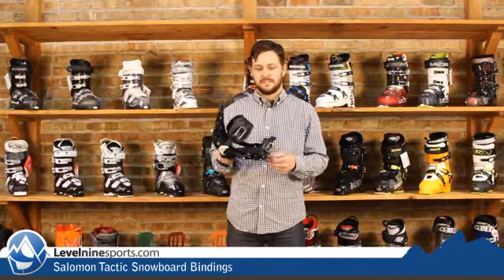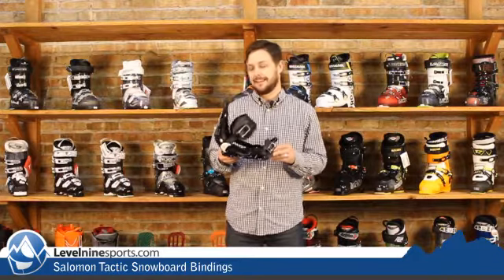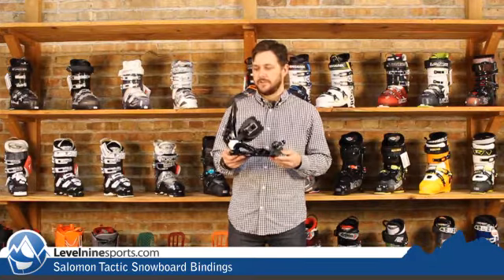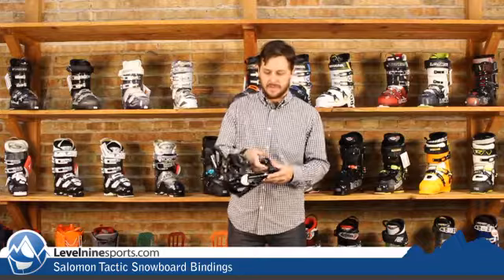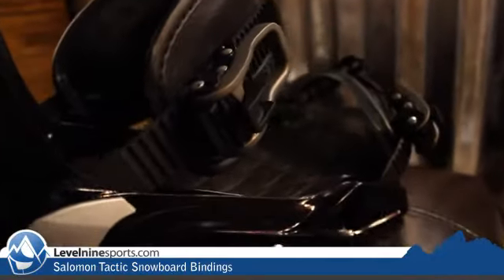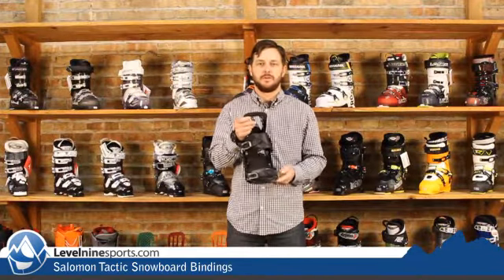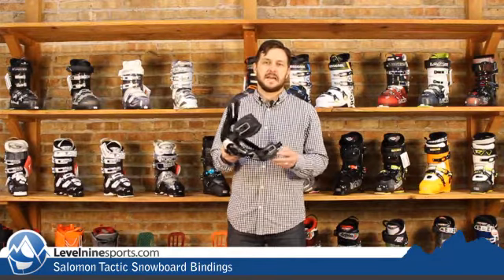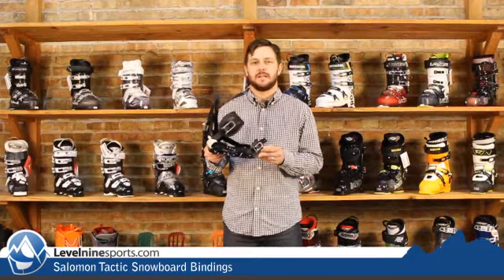Salomon Tactic Snowboard Bindings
The Tactic bindings are exactly what every rider needs to seamlessly
link to their board. This binding is very lightweight and easy to
manage, the last thing anyone needs is messing with their bindings on a
powder day. The Tactic blends comfort and performance especially with
the beefy ankle strap that will ensure a cozy, snug fit every time.
Offered in black and neon highlighter green, you can blend in with the
crowd or attract some attention in the lift line.